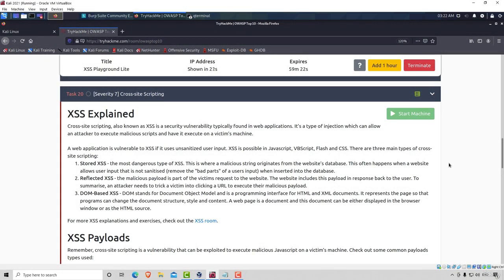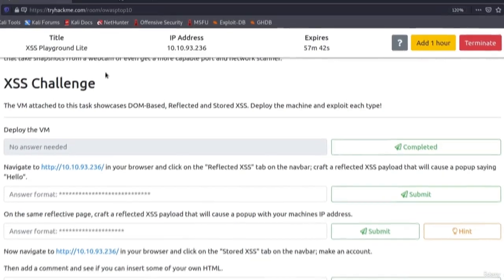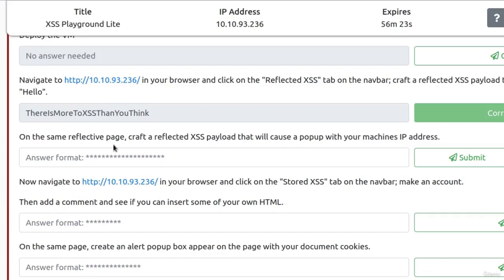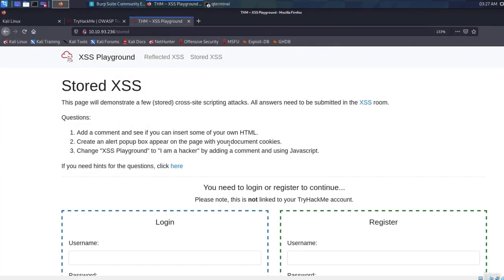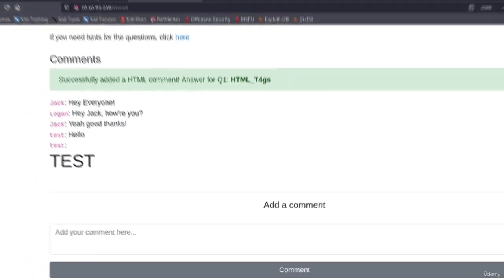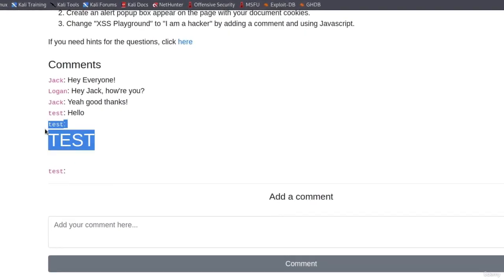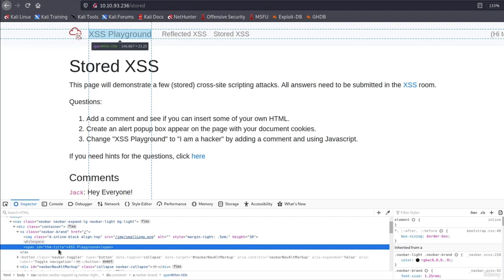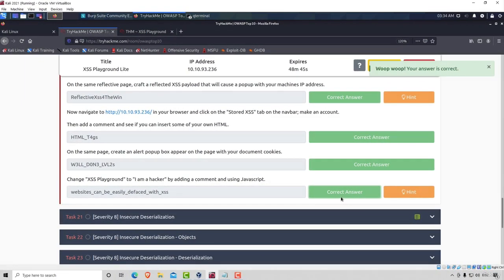002 Changing Page Content With XSS